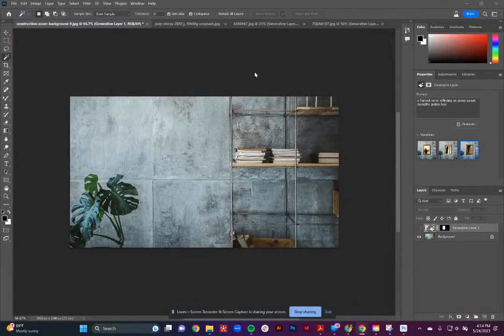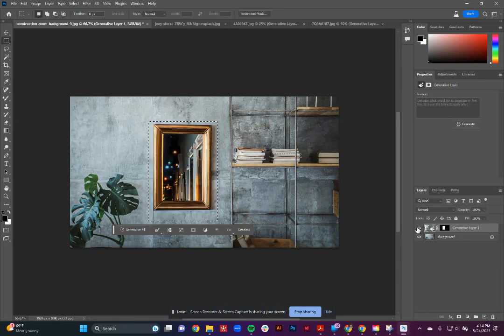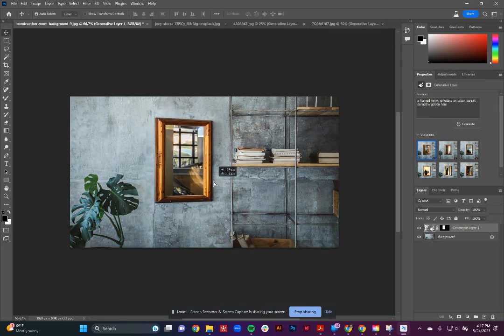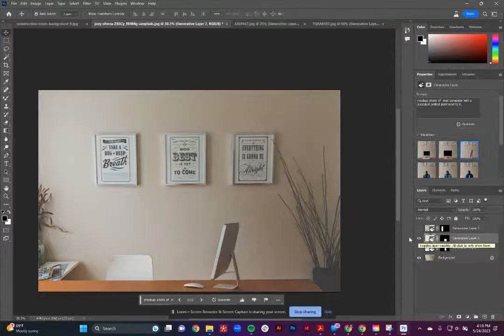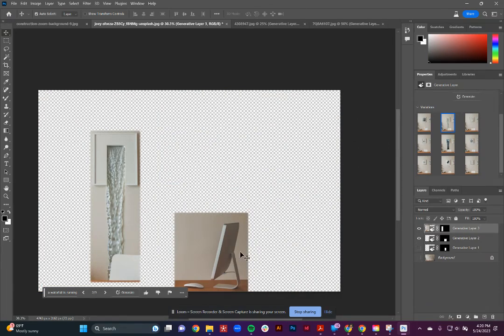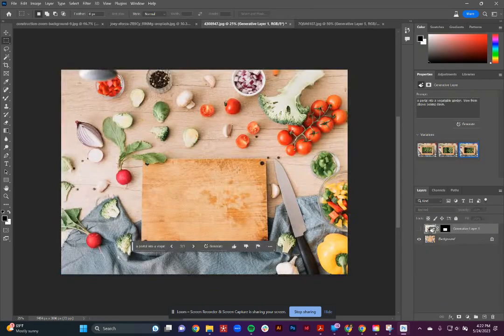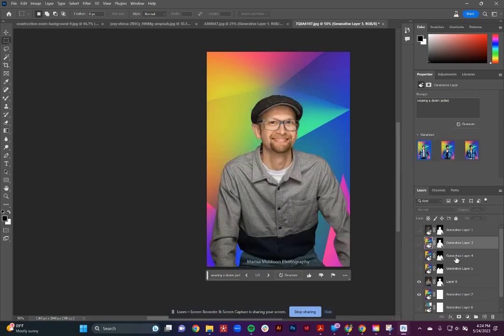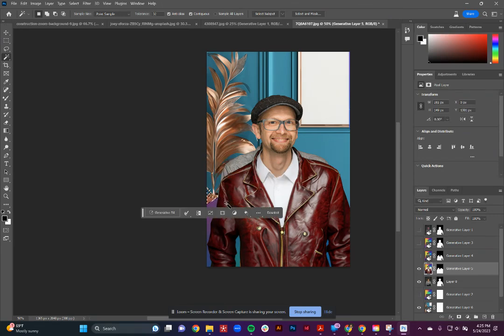Adobe generative AI in photoshop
Hey, so earlier this year, I predicted that Adobe would start to incorporate generative AI into its products. A couple months back, they debuted Firefly, which was their entry into generative AI imagery.

Now they incorporated aspects of that into Photoshop. Here's a test drive I did of it today.

It's worth noting Adobe had trained their models in stock photography for which the copywriter had expired, so it's an ethical data set in that regard.